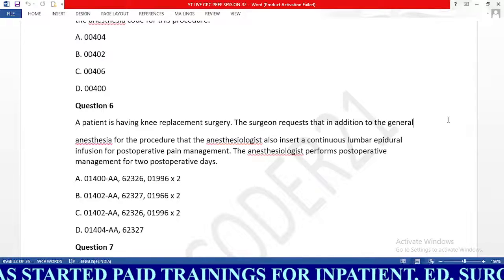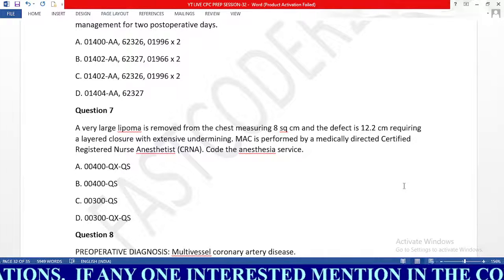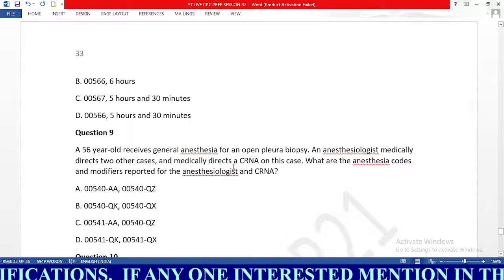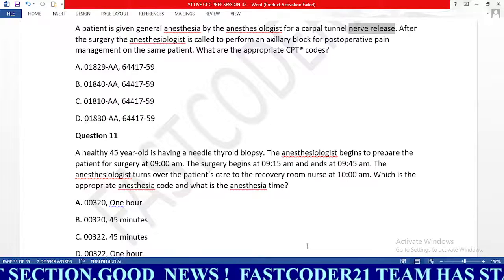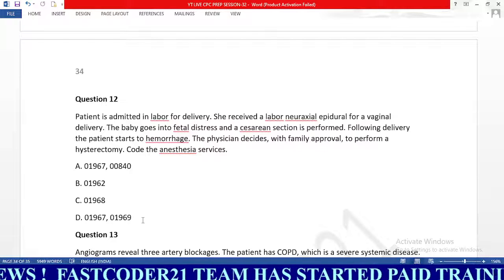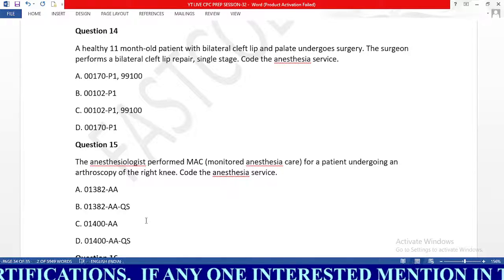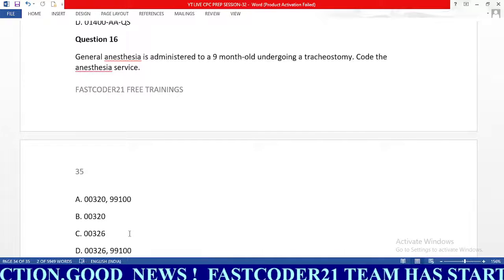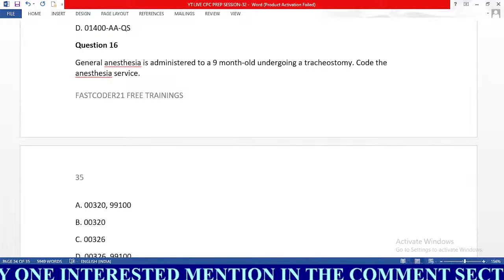FREE MEDICAL CODING SESSION-32, CERTIIFED PROFFESTIONAL CODER (CPC) CERTIFICATION - ANESTHESIA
Hello coder in this session we will learn few Anesthesia coding Q and A.
How can you help us :   Please post our YouTube channel subscription link in your WhatsApp groups, Instagram groups, Facebook groups, telegram groups etc.